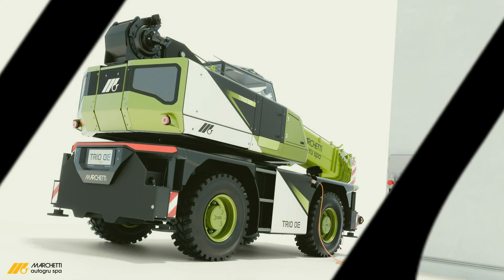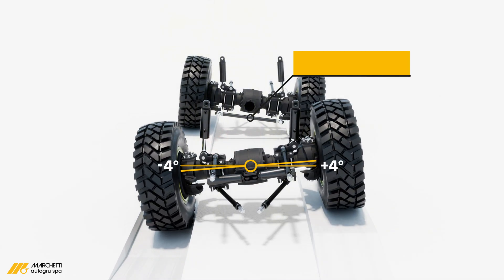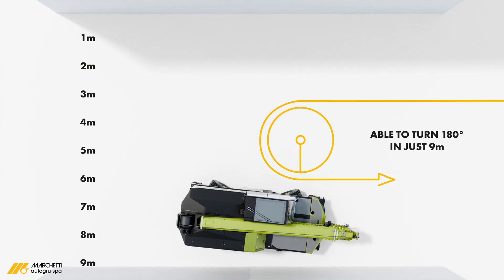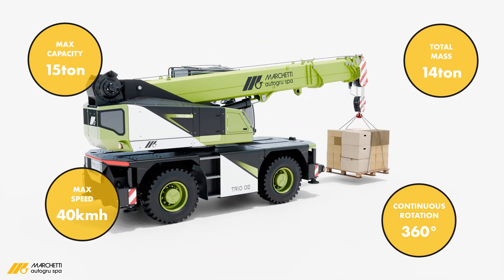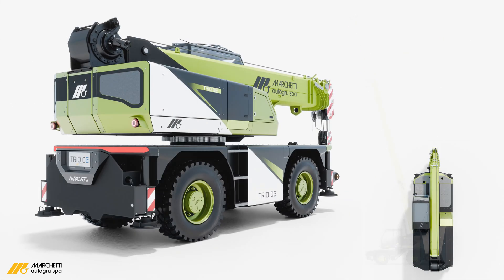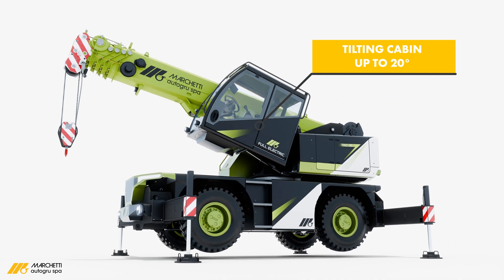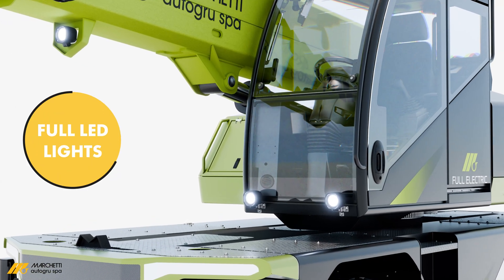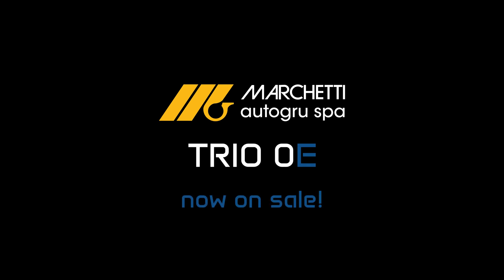Marchetti Autogrù presents the Trio 0E [ENG]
The full electric, zero-emission City Crane is ready to redefine the future of lifting. Compact, powerful, and versatile, ideal for urban environments. ️

Discover Marchetti's sustainable innovation.